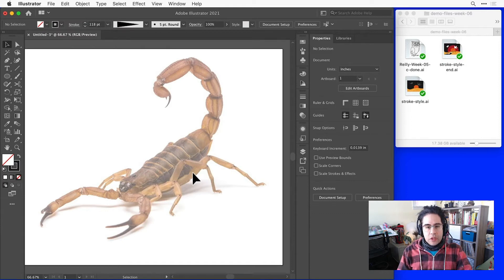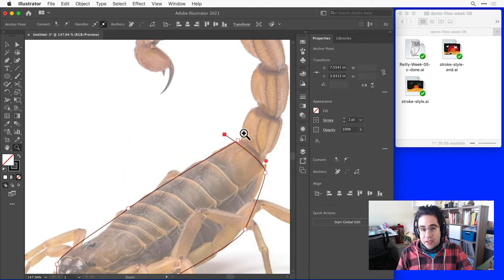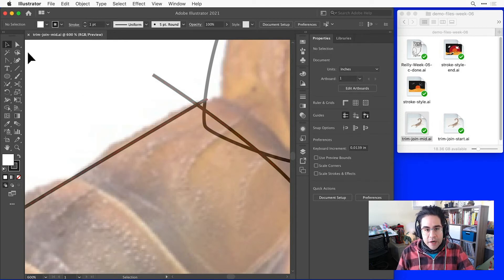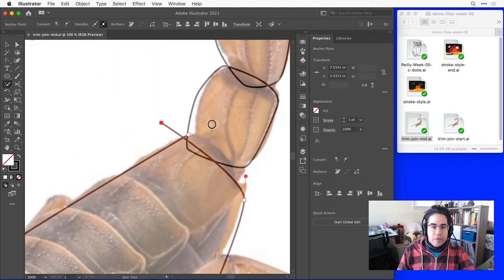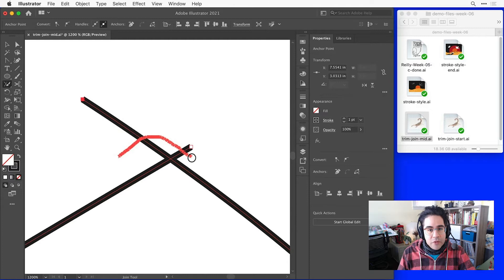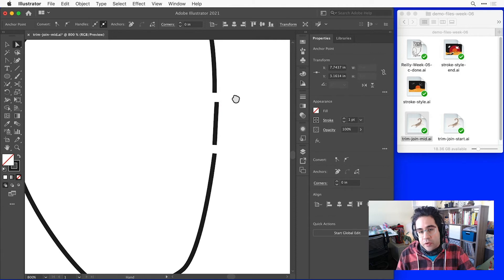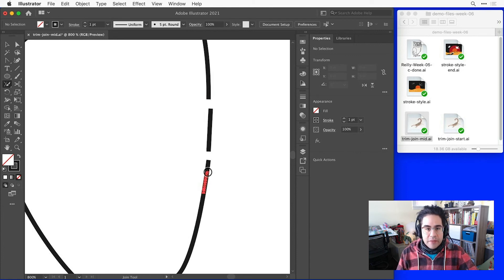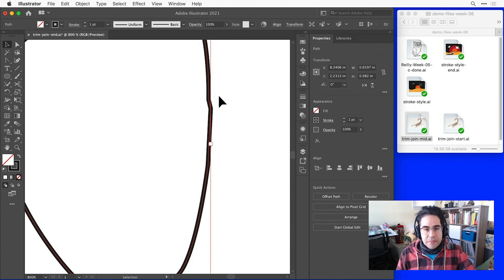How to Join and Trim Paths in lllustrator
Illustrator's Join Tool is an easy way to fix mistakes in your vector drawings. After watching this video, you'll be able to use the Join Tool to trim off excess line from intersecting open paths, and close gaps between open paths.